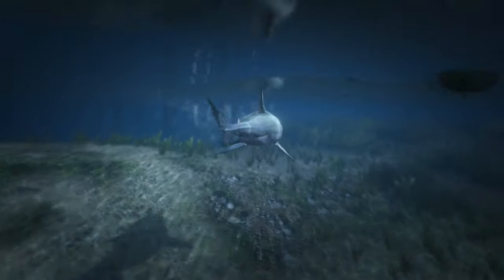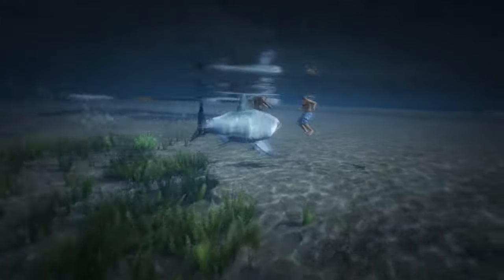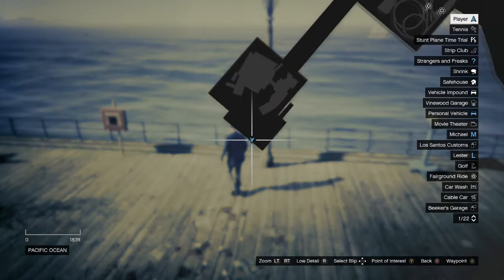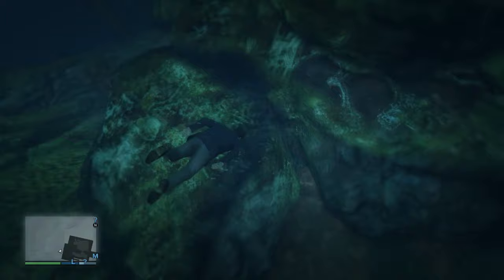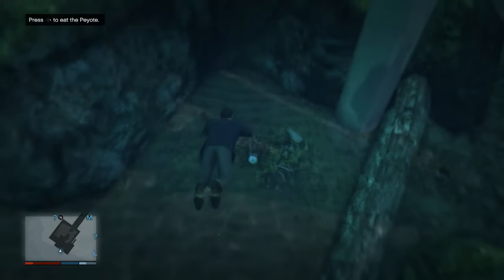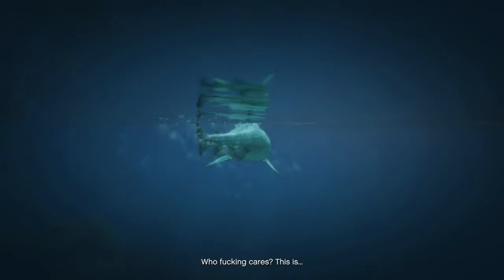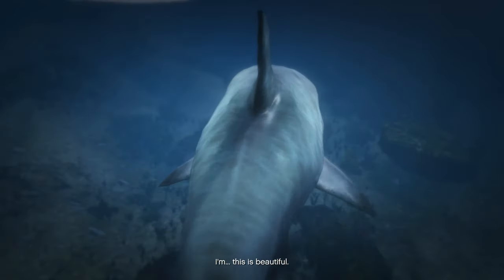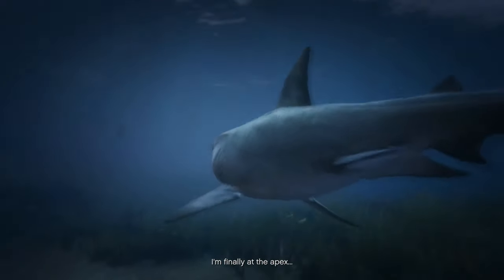GTA 5 - Play as a Shark / Killer Whale / Dolphin! How To! (Peyote Location in GTA 5 PS4 Xbox One)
GTA 5 - Play as a Shark / Killer Whale / Dolphin! How To! (Peyote Location in GTA 5 PS4 Xbox One) GTA V Next Gen Play as Animals Easter Egg

Here's how you can play as a shark, killer whale, or dolphin in GTA 5! Obviously it's another peyote location hahah. Enjoy!

GTA 5 - Play as a Shark / Killer Whale / Dolphin! How To! (Peyote Location in GTA 5 PS4 Xbox One) GTA V Next Gen Play as Animals